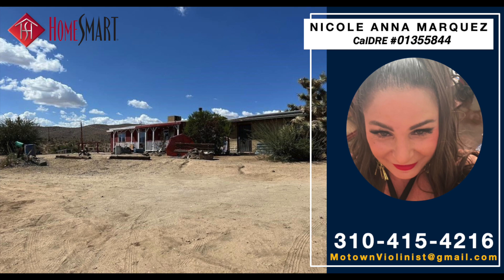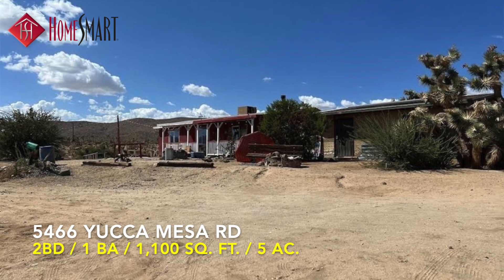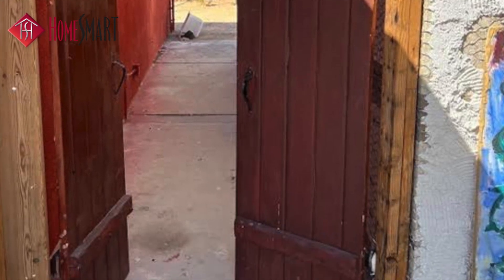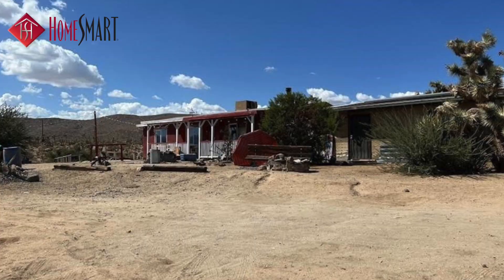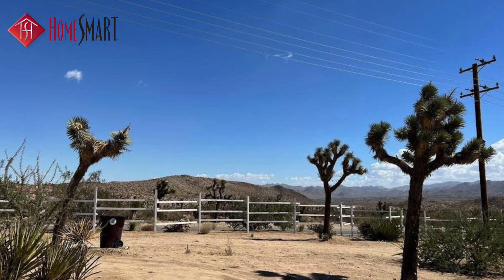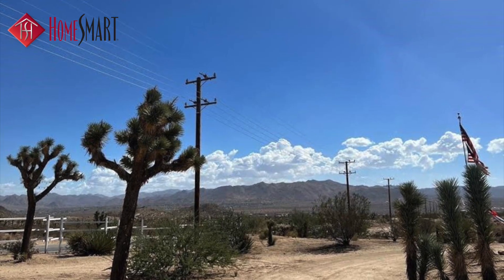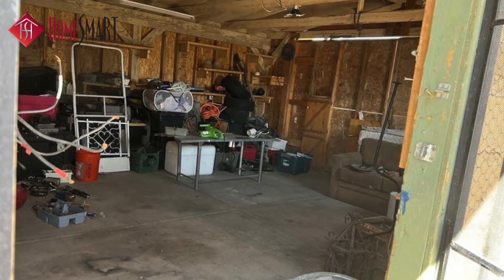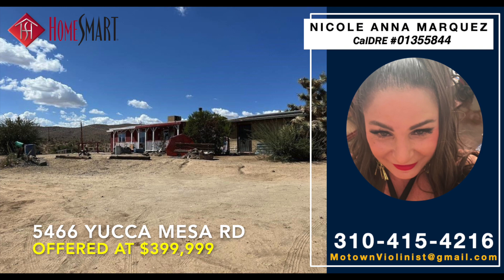5466 Yucca Mesa Rd Home Tour Video | HomeSmart Marketing Services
HomeSmart is proud to showcase this charming home located 5466 yucca mesa road in serene Yucca Valley, CA.

This eclectic 2 bedroom, 1 bath / 1,100 sq. ft. country home is a perfect vacation get away or full-time home on the range, brimming with potential for you to make it into your very own desert retreat. Peaceful and private, you’ll enjoy the European-inspired stonework in the entry, floors and bathroom. Situated in a prime Location on desirable Yucca Mesa Road just off the paved road on 5 magical acres, the Explosive panoramic 360 degree city views will captivate you, as you enjoy the spacious open floor plan and the detached structure next to the main home that could become a workshop or ADU. It’s whatever you want, as the sky's the limit!